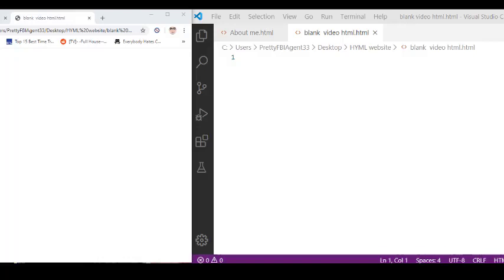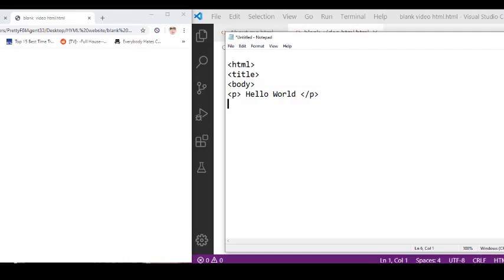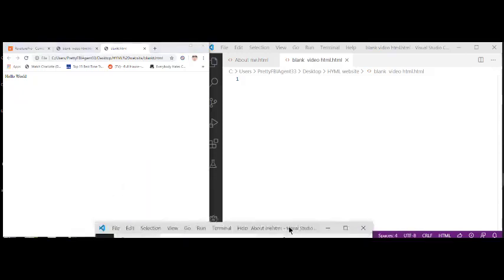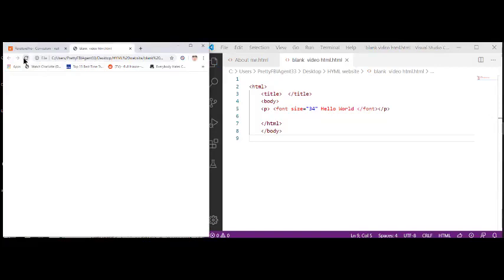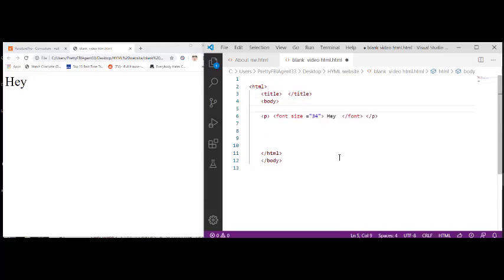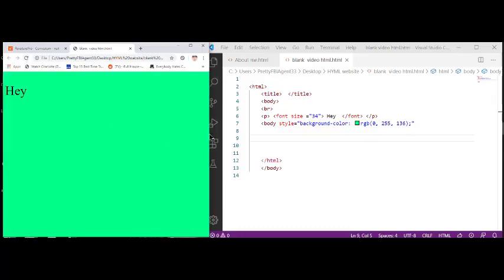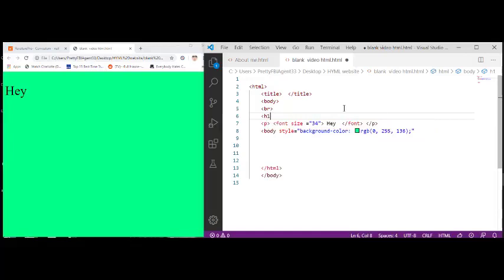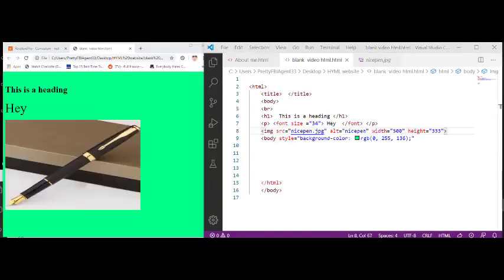Intro to HTML